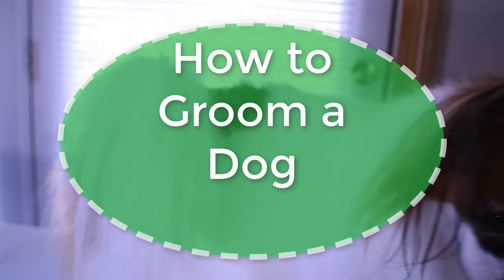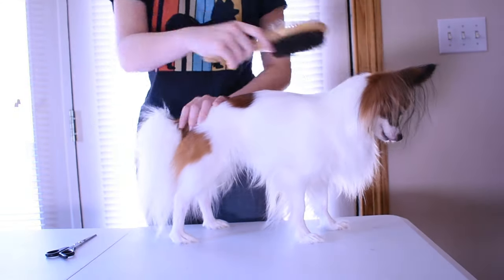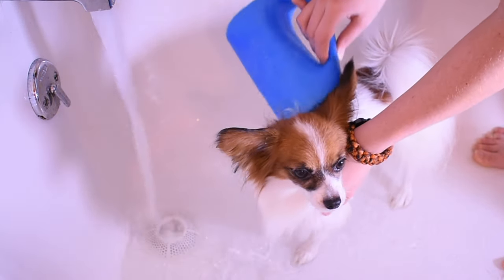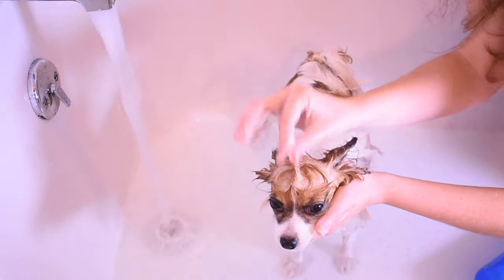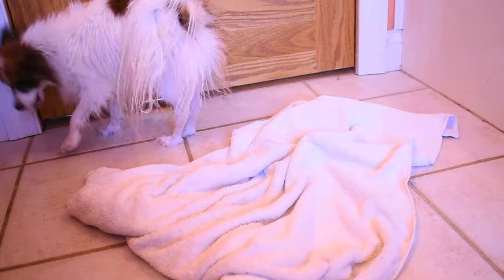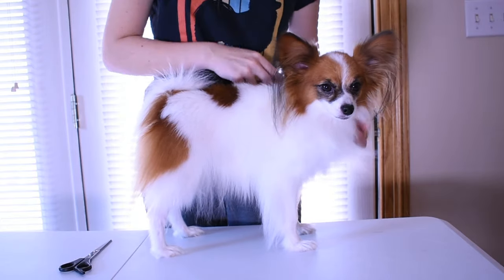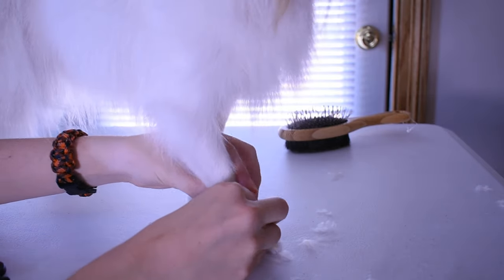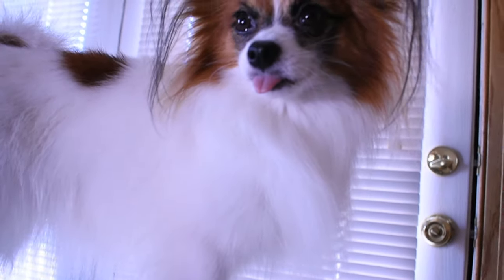How to Groom a Dog at Home// Brushing, Bathing, and Trimming // Percy the Papillon Dog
Want to know how to groom a dog at home? This is the video for you. this is Percy's grooming routine. This video covers how I brush, bathe, and trim Percy. They way I trim my dog really helps to keep his fur from dragging in the dirt. How do you groom your dog? Do you groom your dog yourself or take it to a groomers? Is it close to our routine? Links are below! Want a Papillon shirt or just want to help Percy making more smiles?

---Percy : D